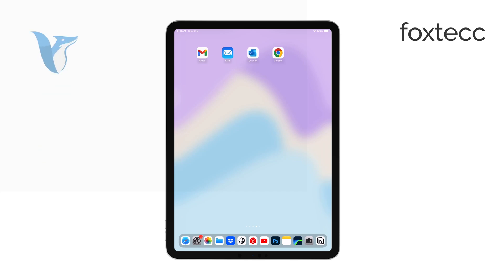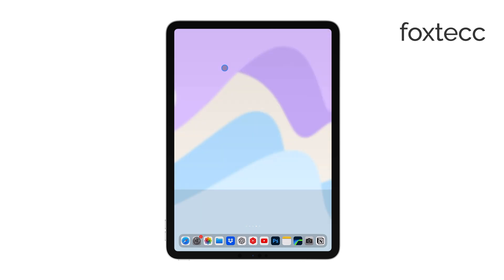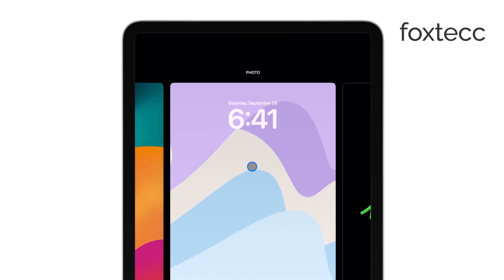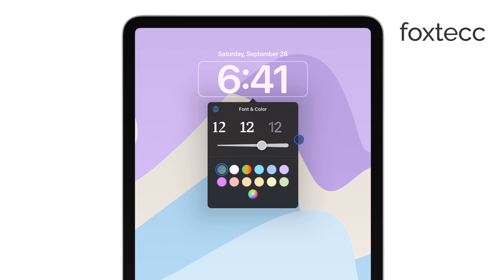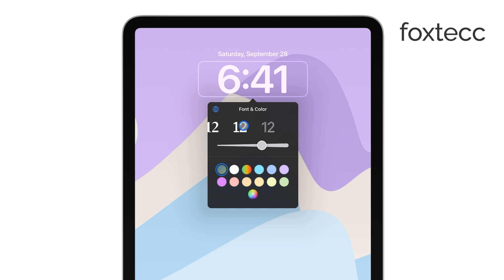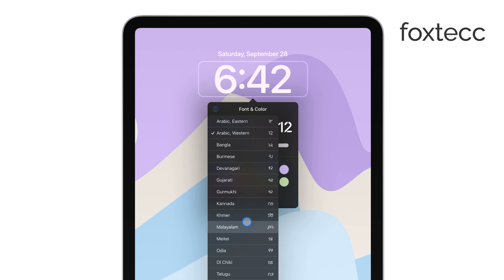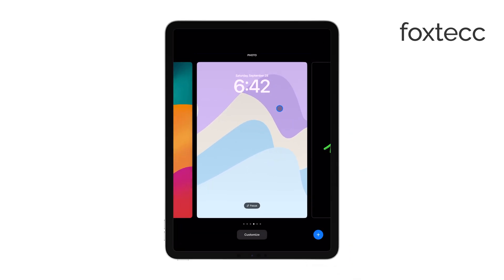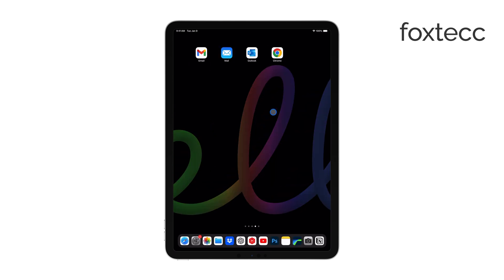How to Change iPad Time Font (tutorial)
In this video, I’ll guide you through the process of changing the time font on your iPad. Follow these steps to customize the look of your iPad's clock display and make it your own.